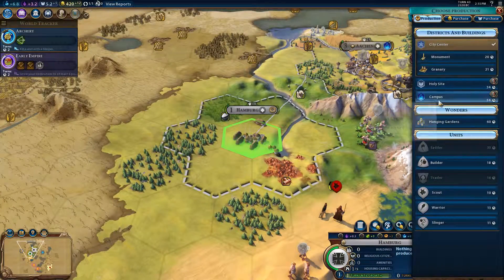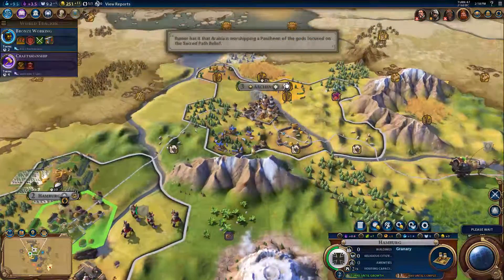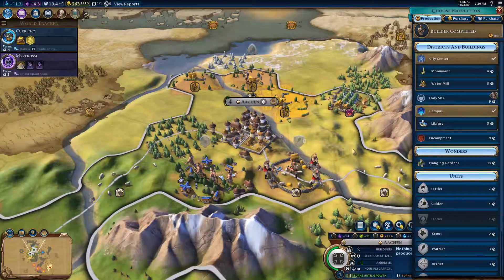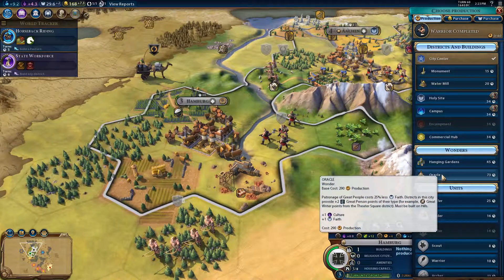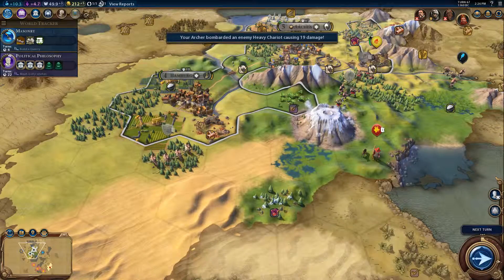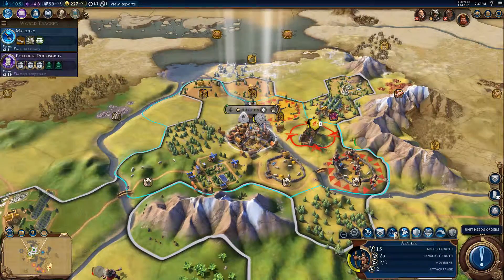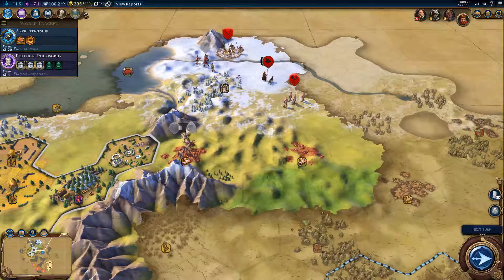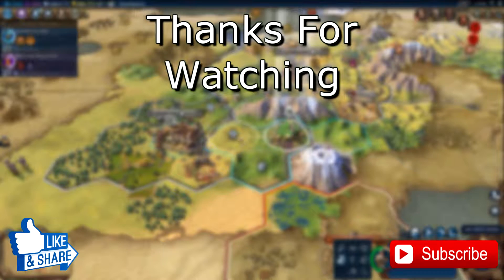Civilization VI | German Empire Gameplay | Double Declaration Of War Against Me #2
Everything was progressing quiet well until suddenly out of no where I get war declared on me by Kongo and Spain at the same time.

After hitting 200 subs my next goal is to reach a reasonable 500 milestone within a few months. :)

You have any hints/tips or general feedback? Then leave them in comments section below. :D

Music Links ▼

● Outro Music